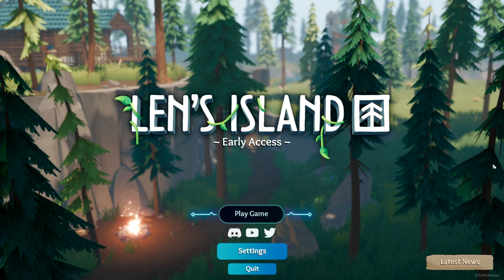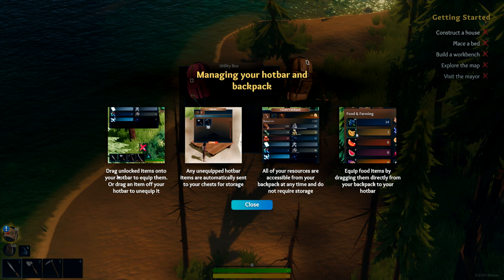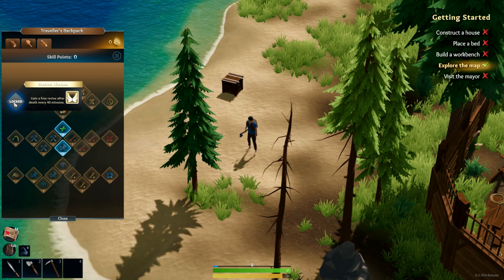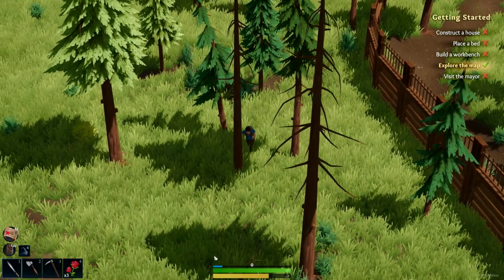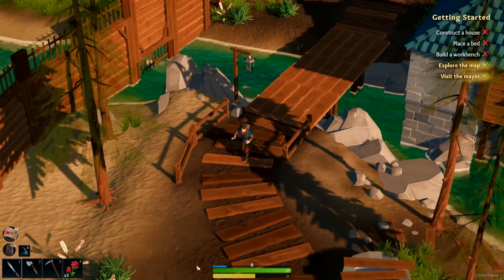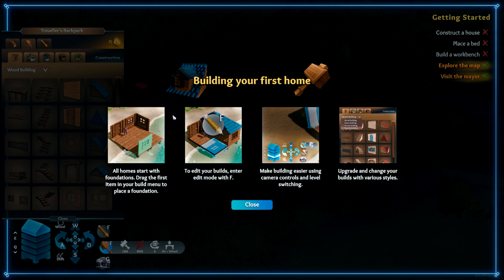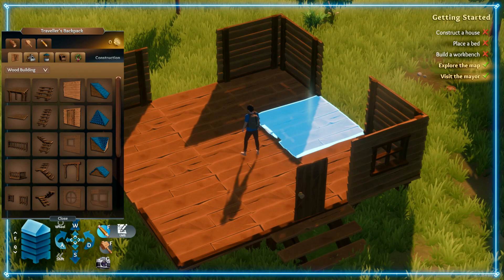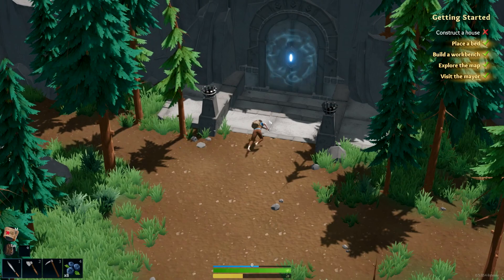Build, Farm, Fight, Survive - Len's Island First Look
Early Access